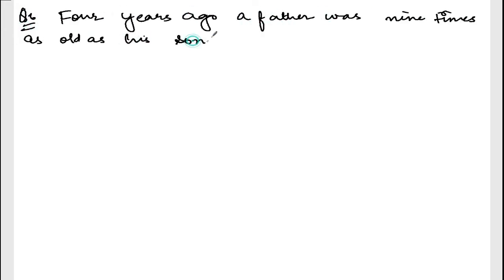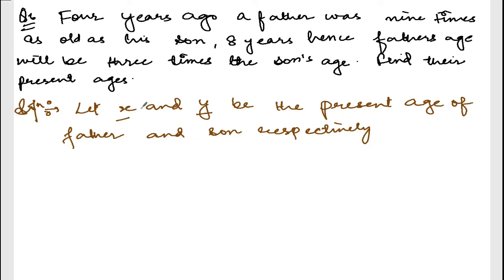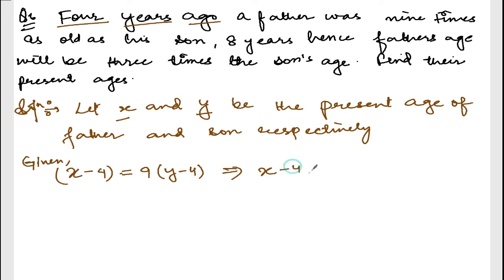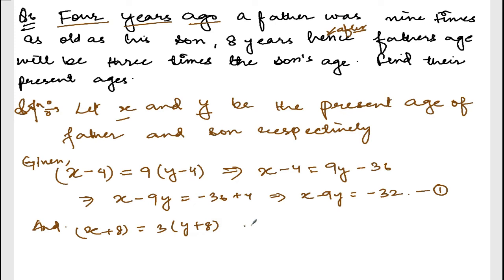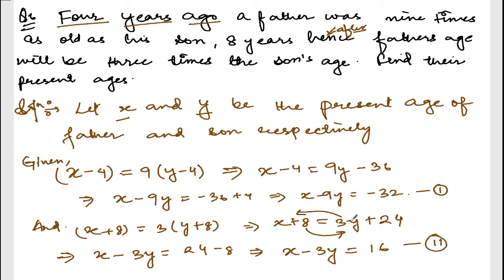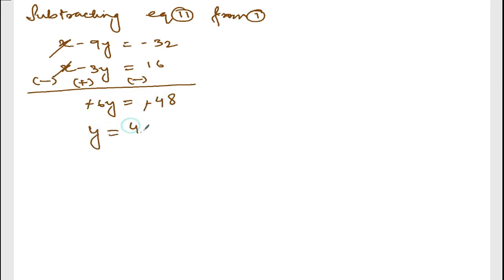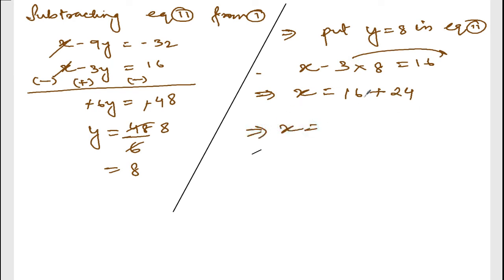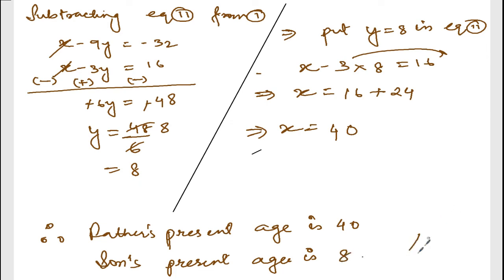PAIR OF LINEAR EQUATION INTWO VARIABLES || CLASS X EX.4.3 Q6 || MANIPUR BOARD || GPS MANIPUR